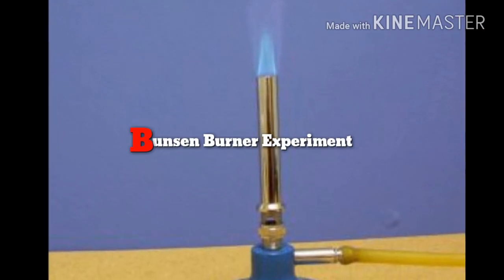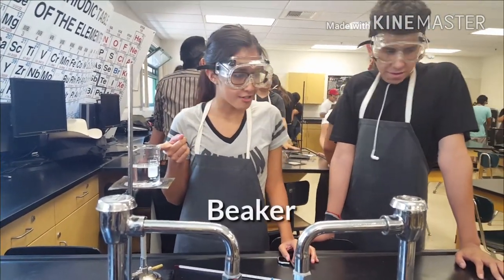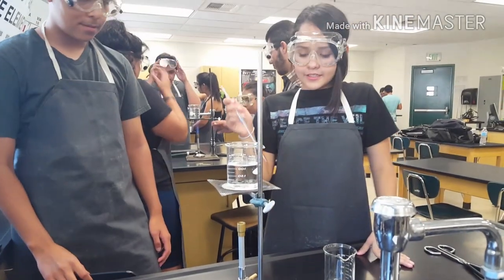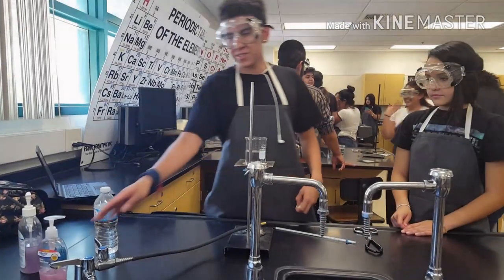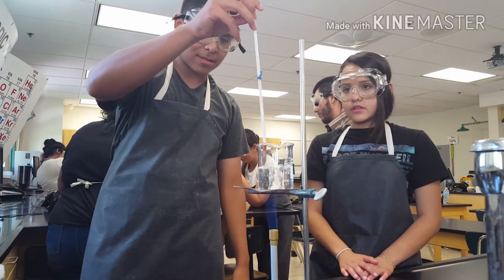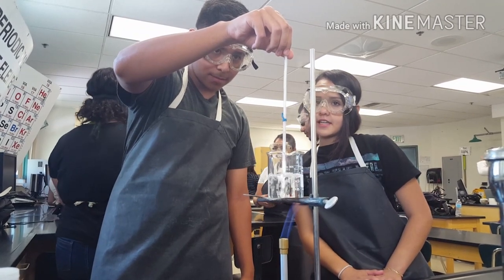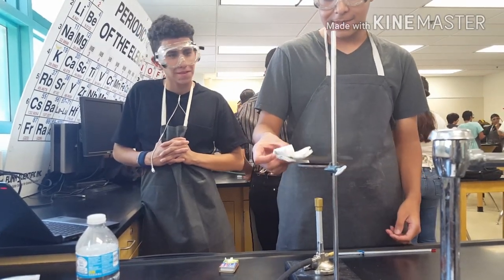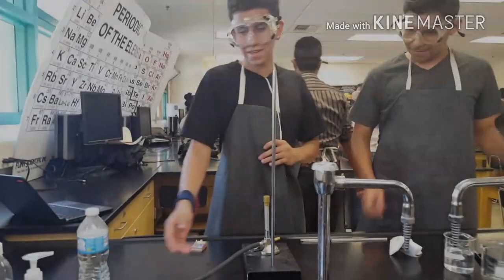Bunsen Burner Experiment - Chemistry